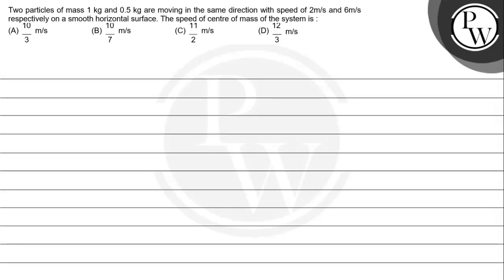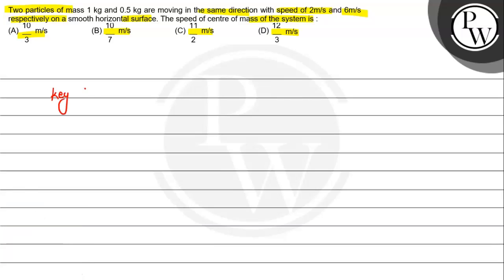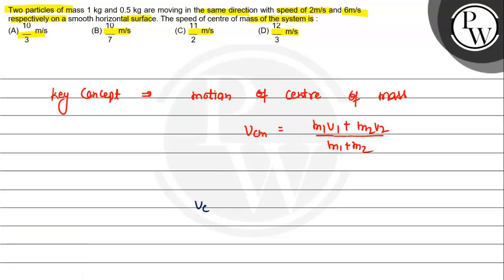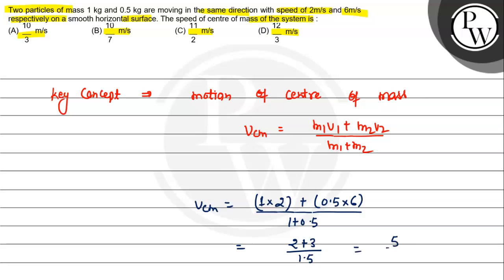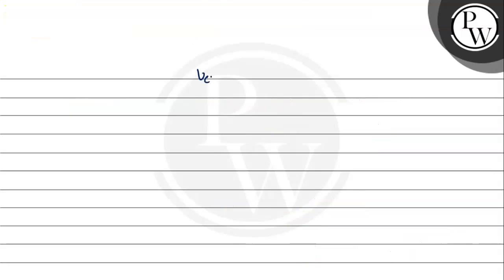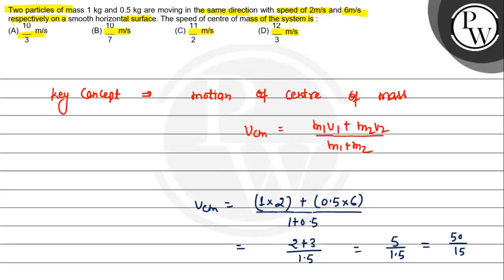Two particles of mass 1 kg and 0.5 kg are moving in the same direction with speed of 2 m / s a...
Two particles of mass 1  kg and 0.5  kg are moving in the same direction with speed of 2  m / s and 6  m / s respectively on a smooth horizontal surface. The speed of centre of mass of the system is :
(B) 10/7 m / s
(D) 12/3 m / s